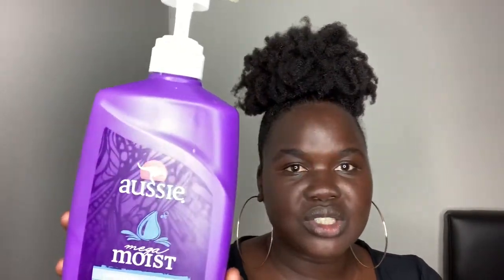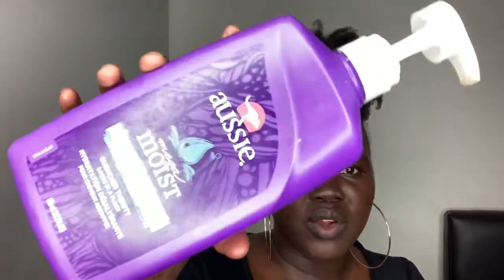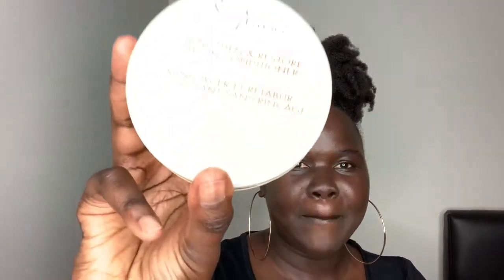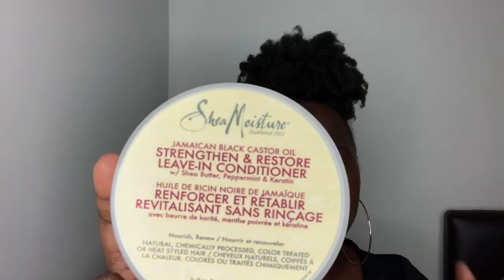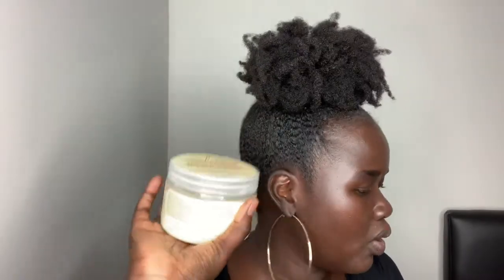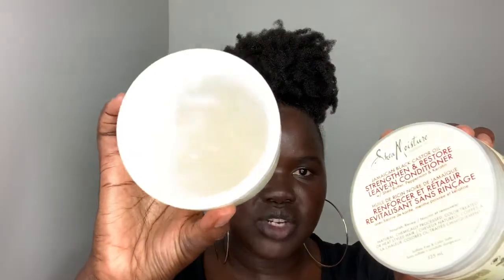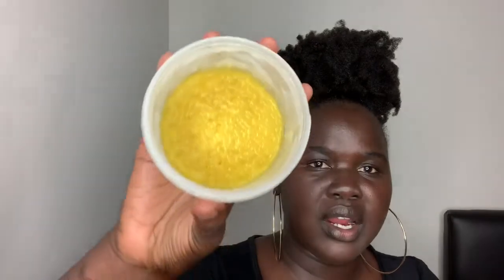These Are My Go To Hair Products - 5 Years Natural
Today video I am responding to some of my most requested video especially what products I have been using on my hair since I started.

Some of The products in this video I can swear by helped grew my hair and I am currently standing at 5 years natural.
So, here is the list of my hair products: From PRE-SHAMPOO TO MOISTURIZING

Hot oil treatment or Preshampoo - Africa best Herbal oils

Shampoos- Aussie moist & Shea Moisture Jamaican Black Castor Oil

Conditioner- Aussie Moist Conditioner

Deep Treatment- ORS Hair Mayonnaise’s with Nettle Leaf & Horsetail Extract

Lastly: I experiment with gels but mostly I use Edge control gel( Auntie Jackie’s Edge gel) . And currently using Eco Styling Gel (Olive Oil)

Please Leave Your suggestion, Question, Comment & Feedbacks down in the comment section.